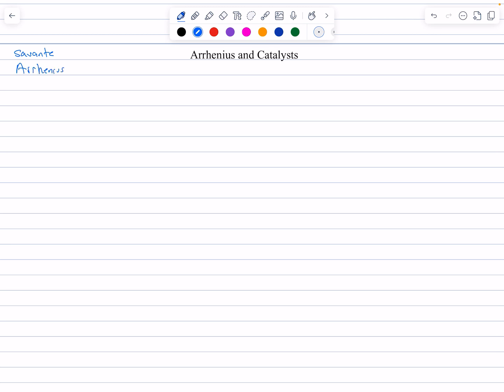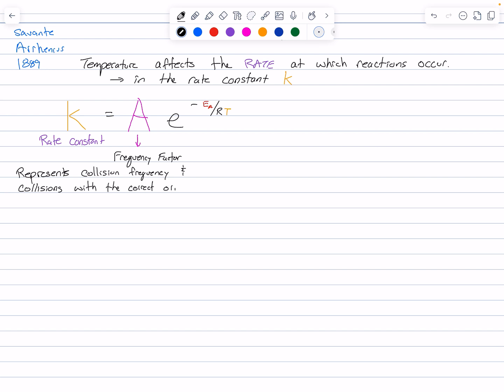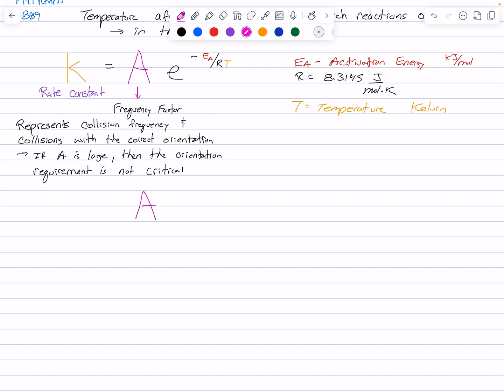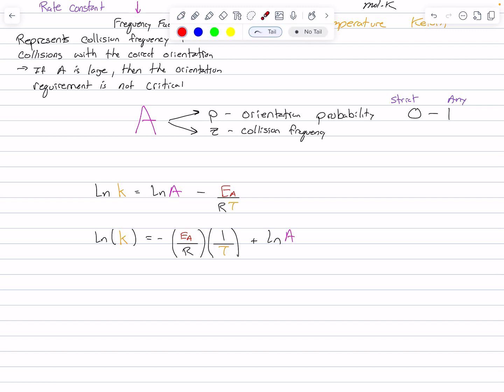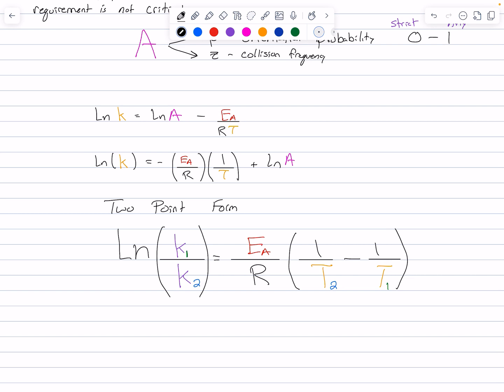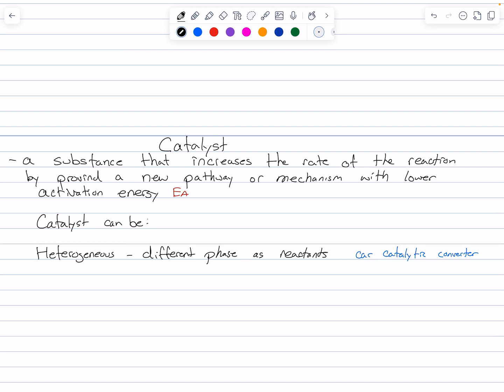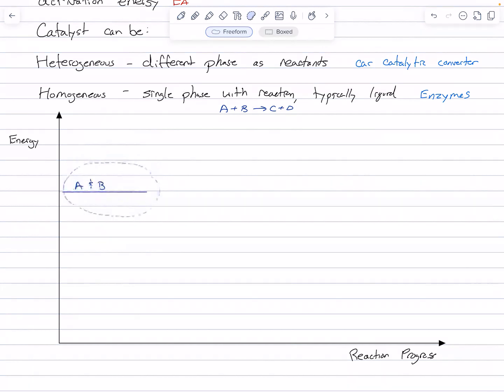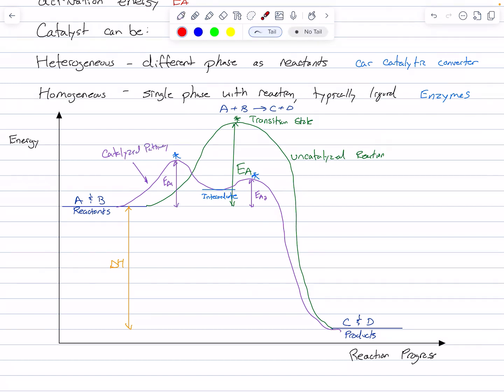CHM 152 Arrhenius and Catalysts 14 5